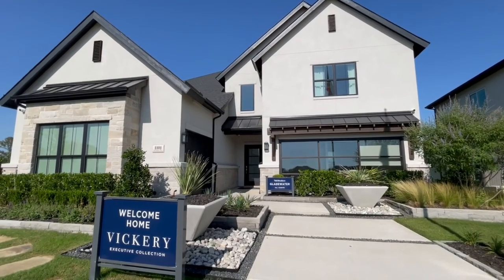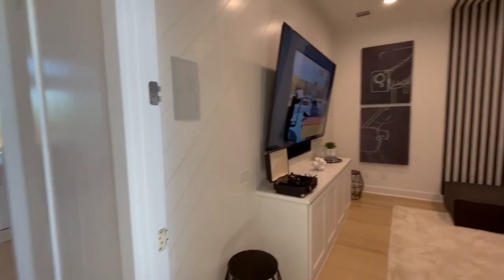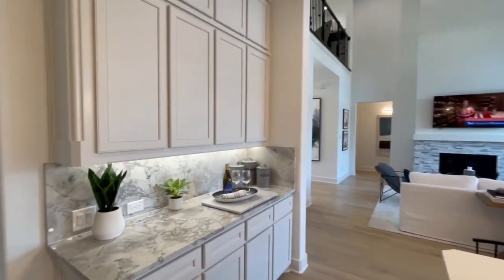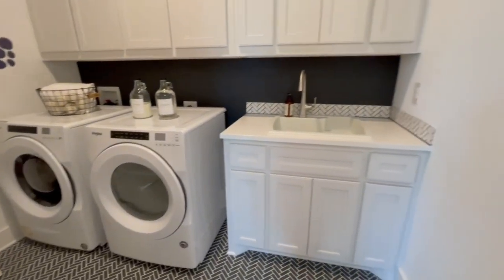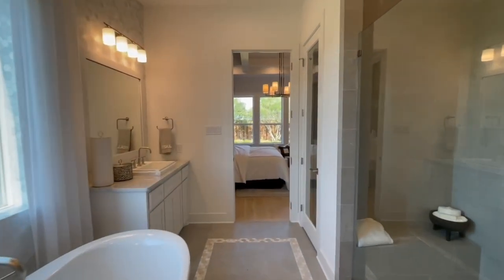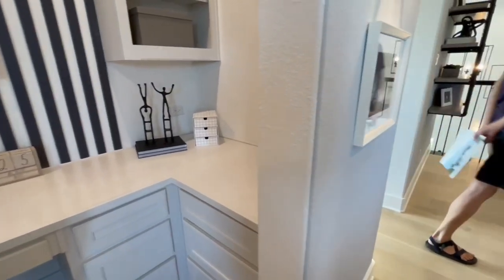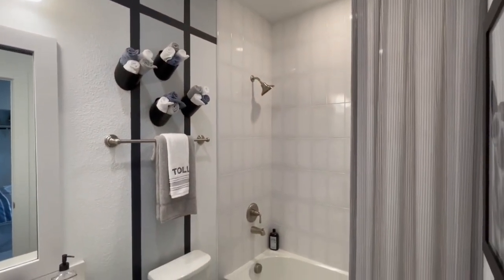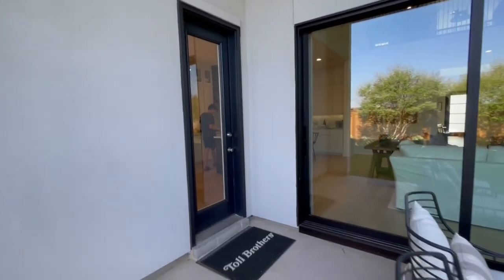Toll Brothers - Vickery - Gladewater Model - $971,995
Toll Brothers community in Copper Canyon, TX. This one is the Gladewater Hill Country model and is starting around $972k. This floor plan is about 3932 sq. ft. and with all of the upgrades will be around $1.2. 4-5 Bedroom 4-5 Bathrooms 3 Car Garage.

Looking for a great realtor in the area?

Quynh Pham
Keller Williams Realty

Anything said in the video are my thoughts and should not be taken as advice or anything concrete. I am someone who loves walking through model homes and seeing what's new and hip.